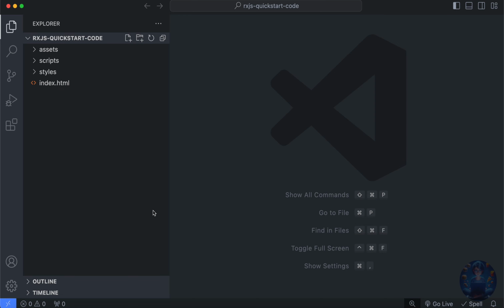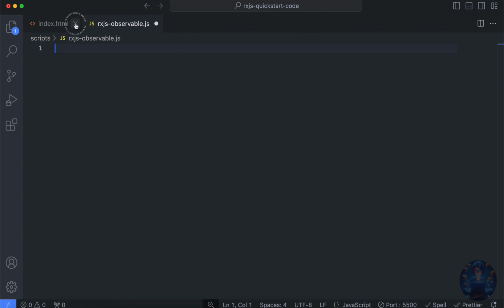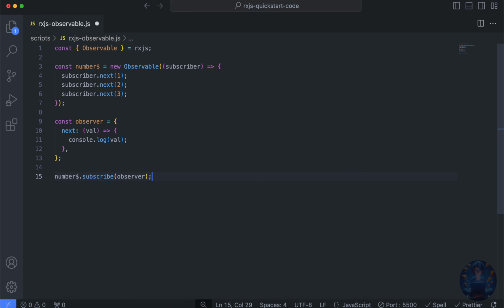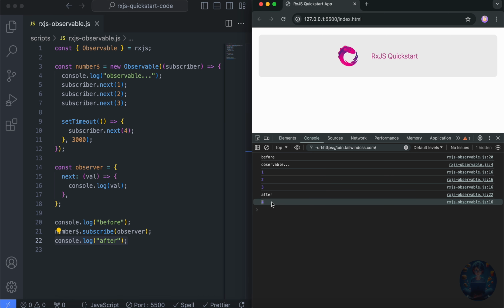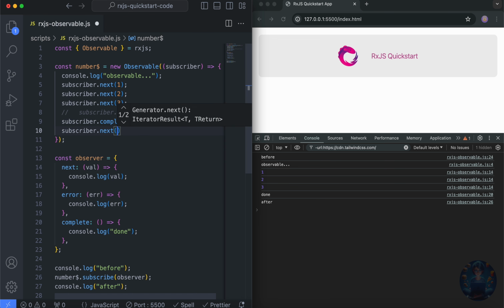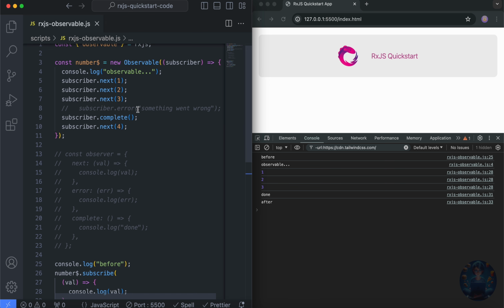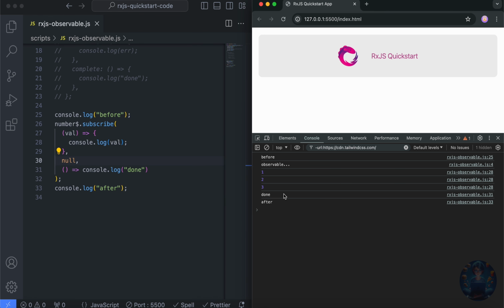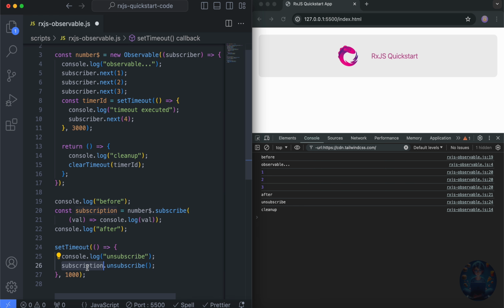Create Your First Observable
In this video, we’ll walk you through the essentials of working with RxJS Observables! 🌟